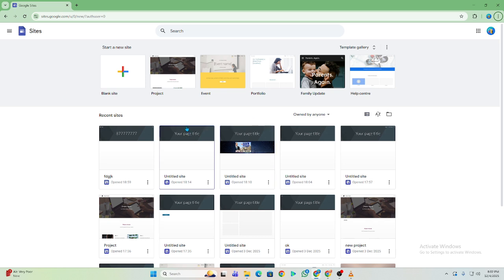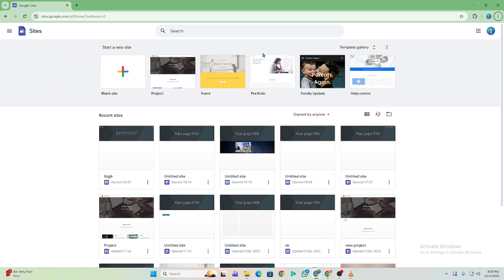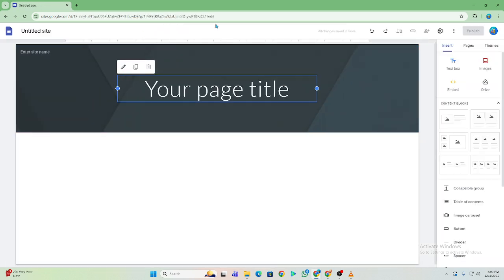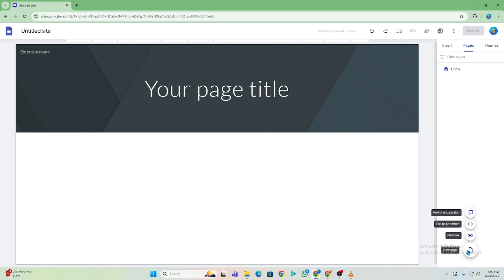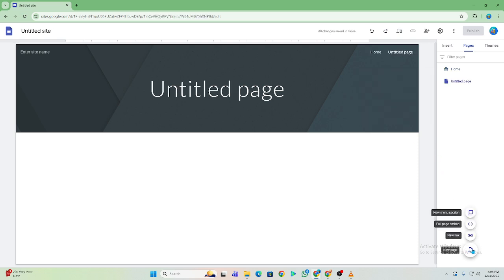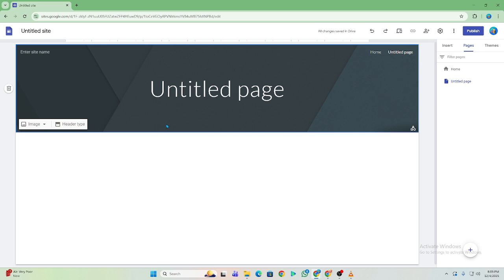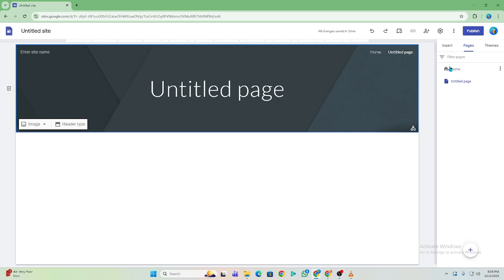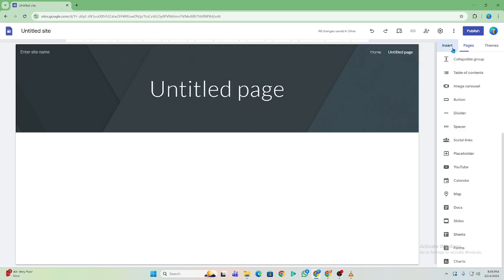How to Add External Page Link to Google Sites Full 2026 Guide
In this video, you’ll learn How to Add External Page Link to Google Sites Full 2026 Guide step by step. We’ll show you how to link external pages to your Google Site, making navigation smoother and your website more interactive. This tutorial is perfect for beginners and anyone looking to enhance their Google Sites design.